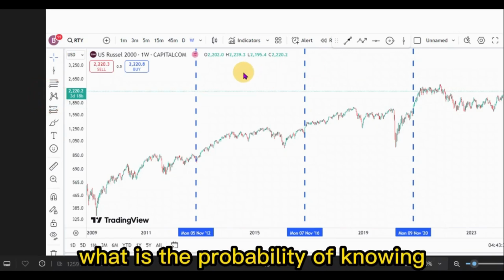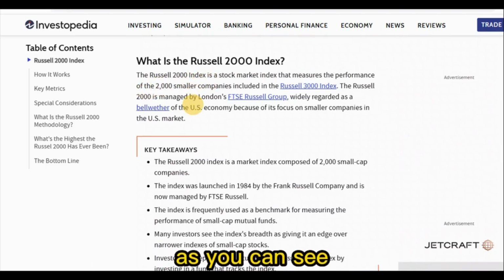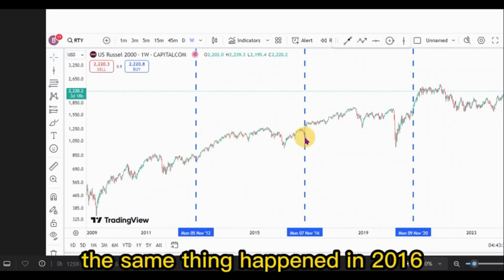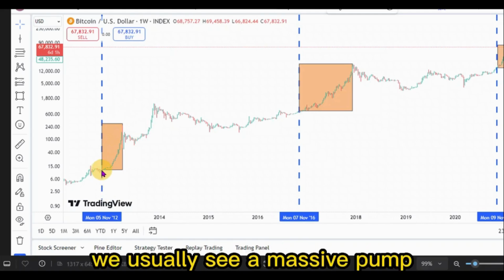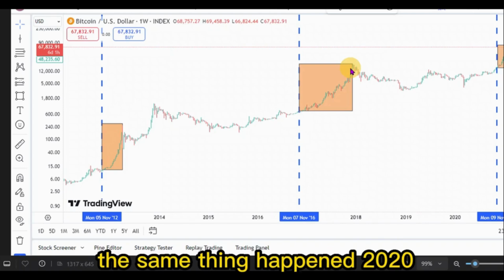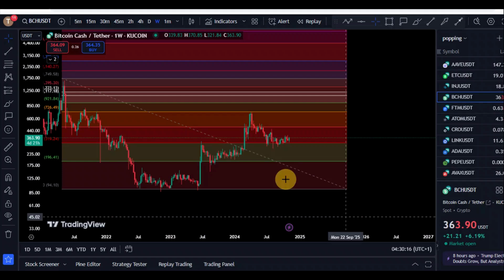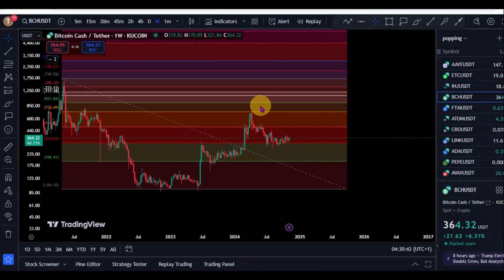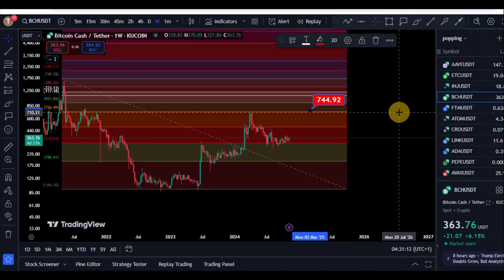BITCOINCASH BCH Price Prediction Using the Post Election Cycle Theory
Join the $1K to $100K Trading Challenge!